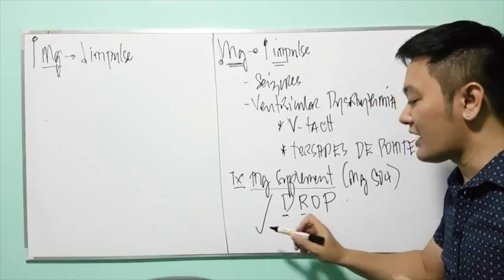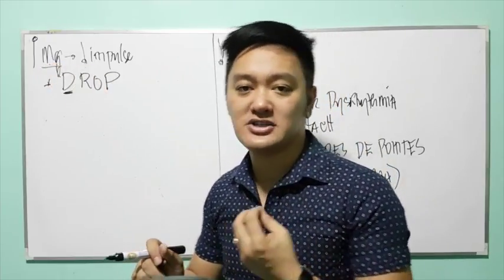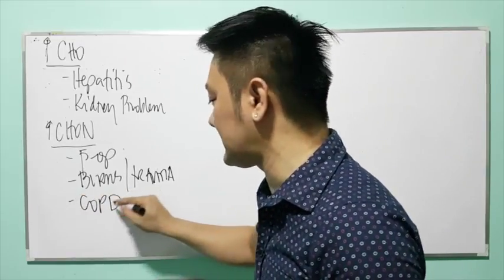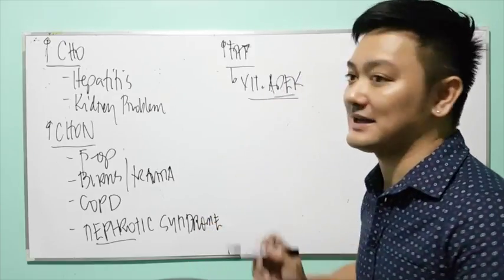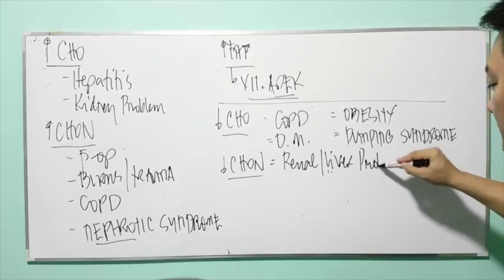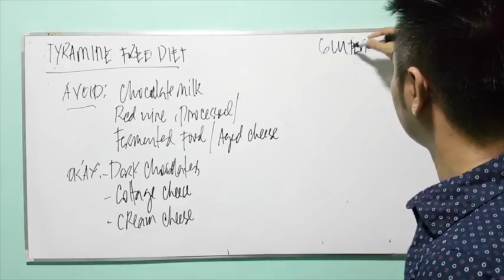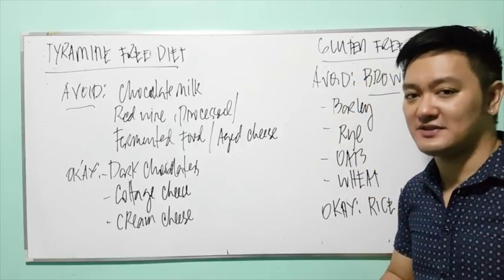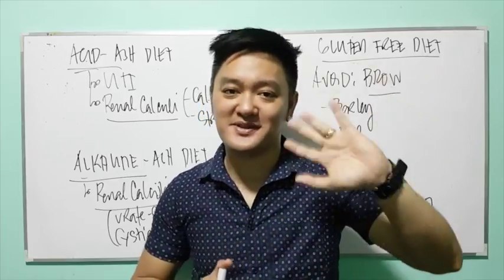John Gil Ricafort Part 4 Fluids and Electrolytes: Magnesium Imbalances and Diet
This is a video tutorial of common nursing concepts. Thanks